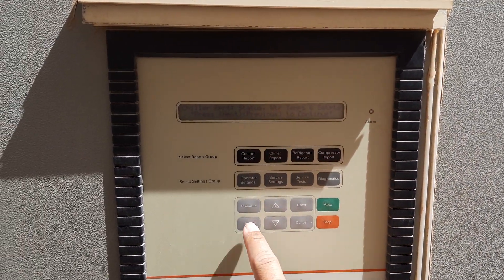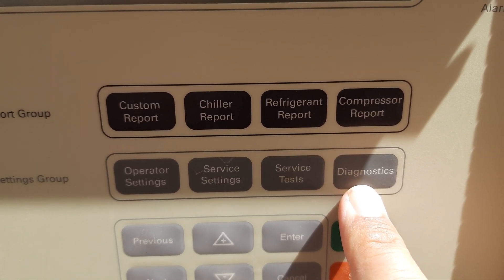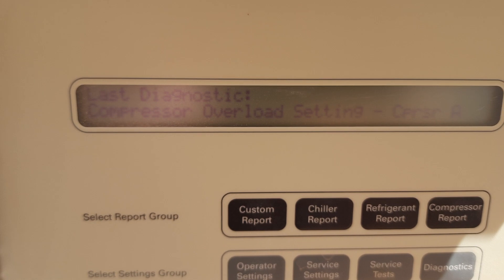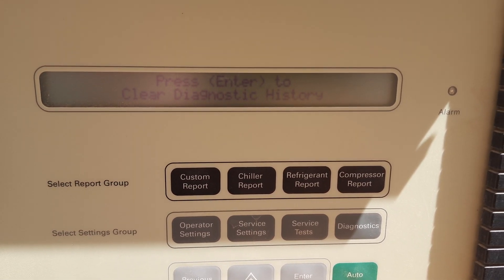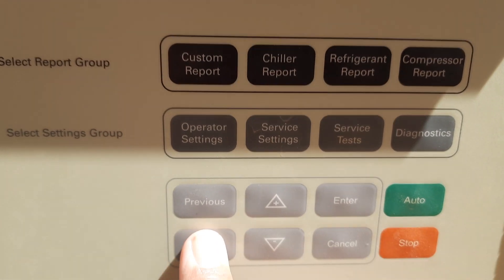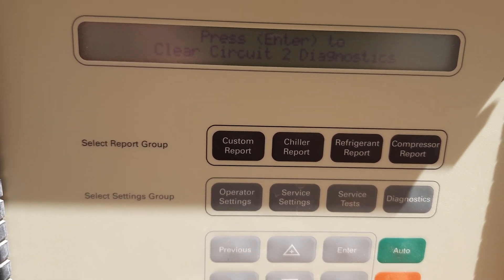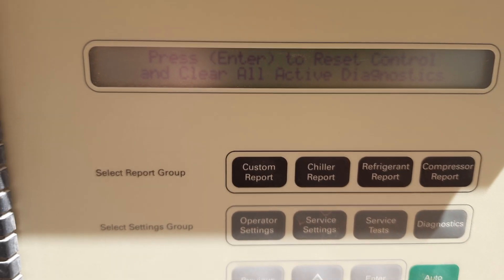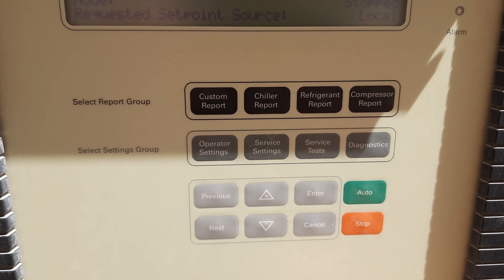How to Check Faults of Trane Chiller Full Explanation